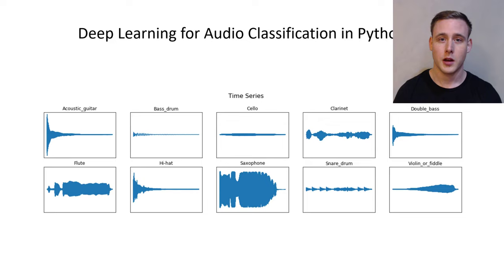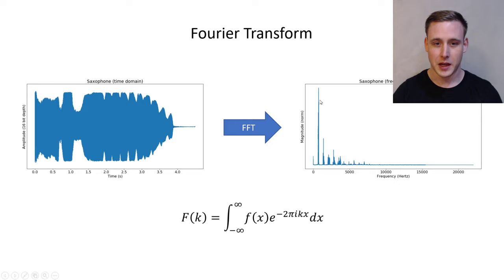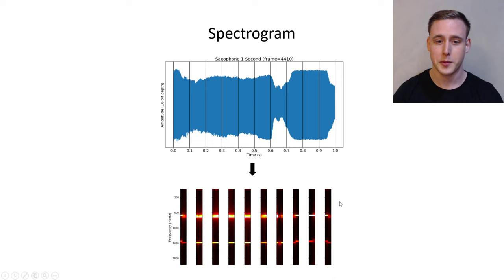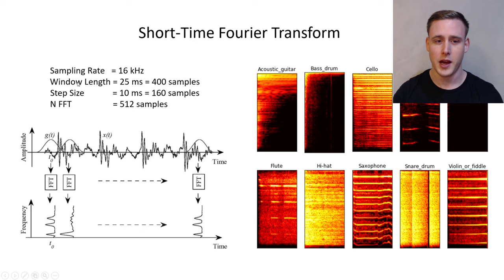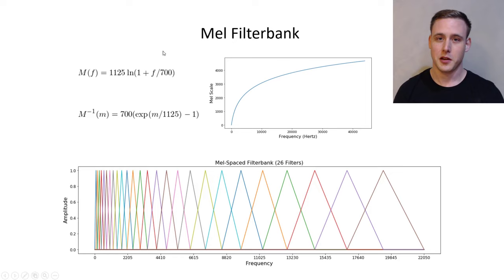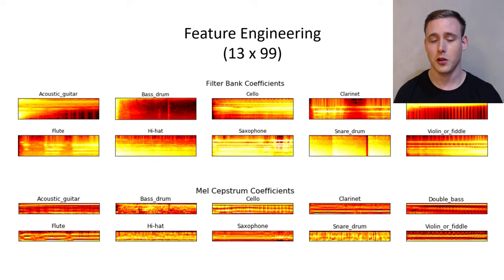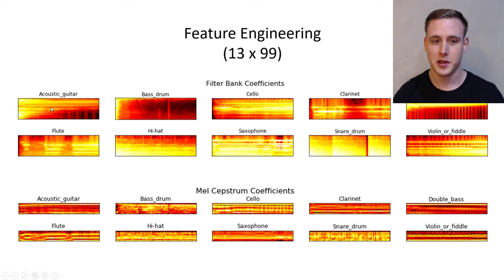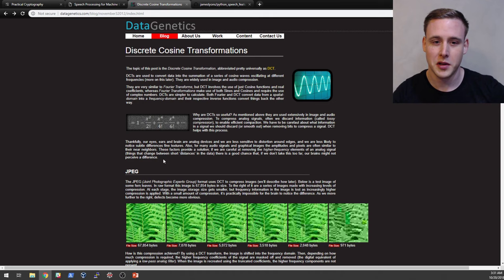DSP Background - Deep Learning for Audio Classification p.1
Going over some background theory for processing audio data.